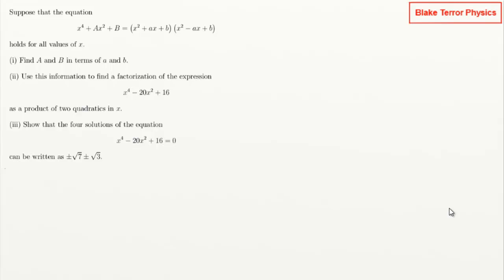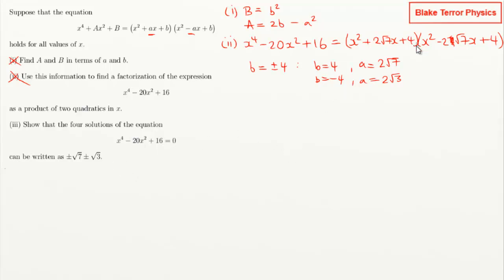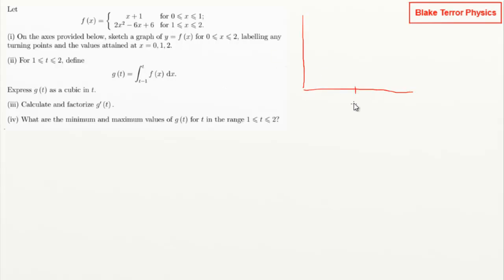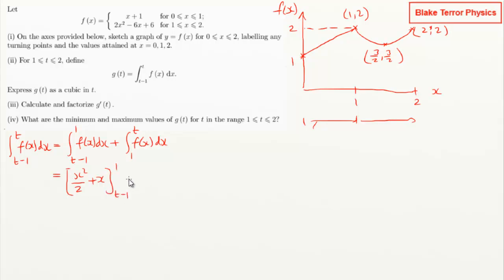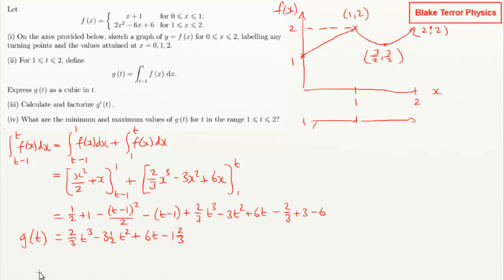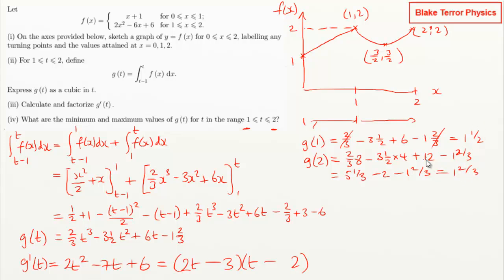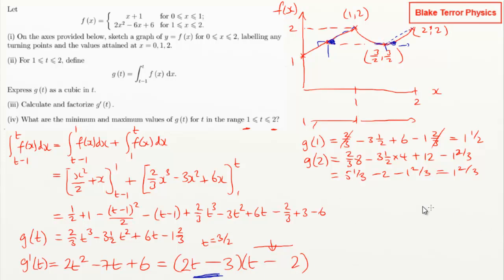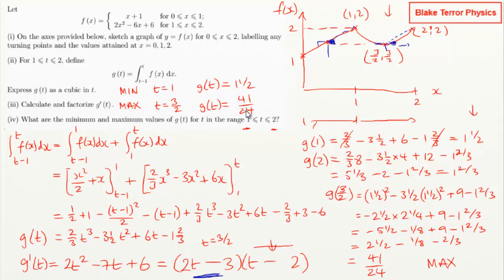Oxford MAT Specimen B (2009) Q2 and Q3